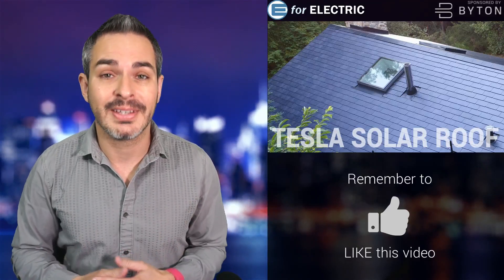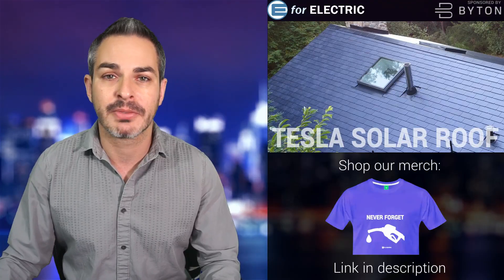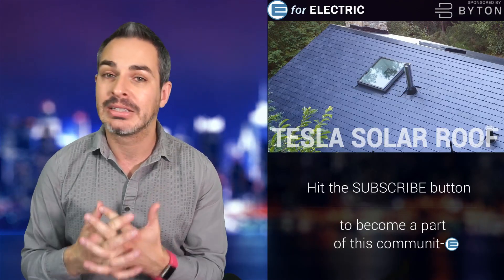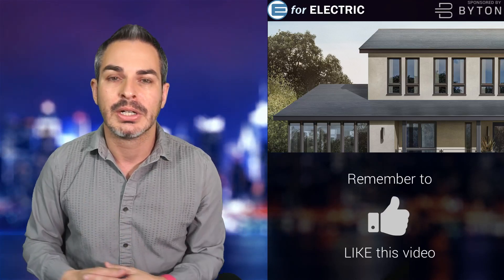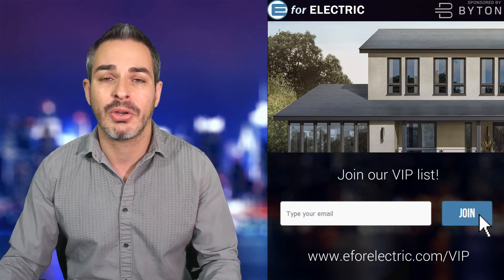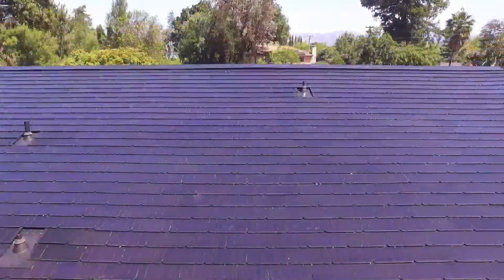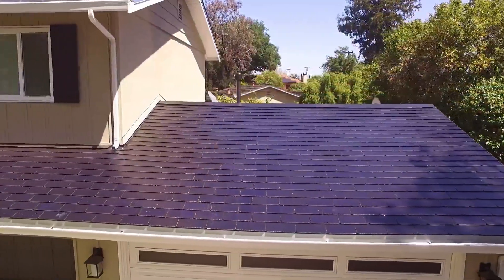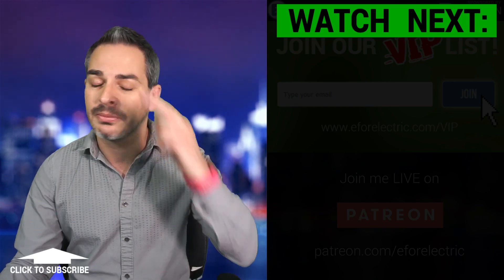Tesla Solar Roof Update: Cheaper Than Expected | V3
Tesla Solar Roof is one of the most innovative Tesla energy products yet we don't talk about it much 3 years after its unveiling. Let's talk about it as I take your questions and comments during the LIVE stream!